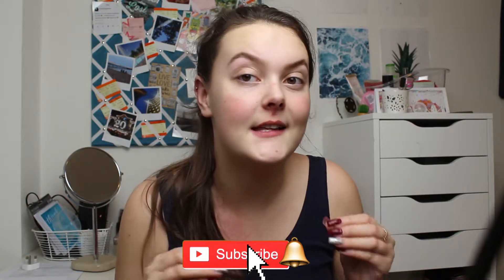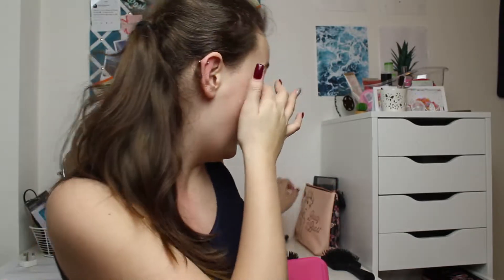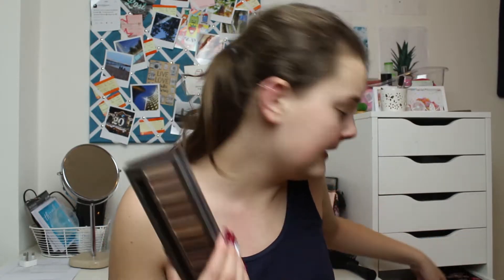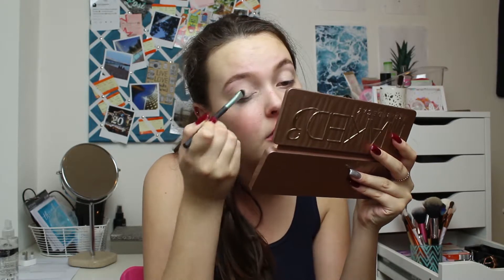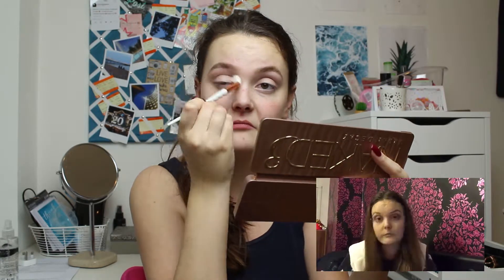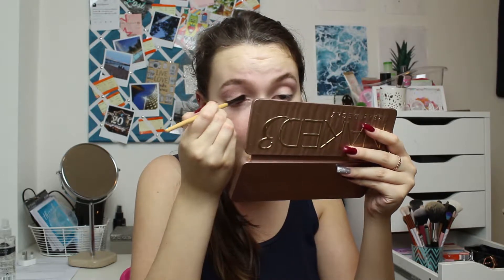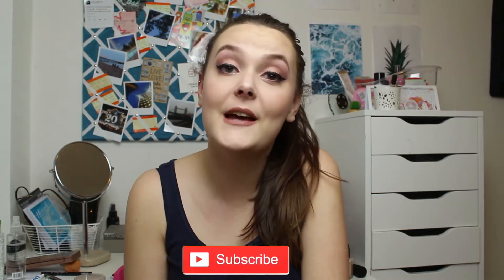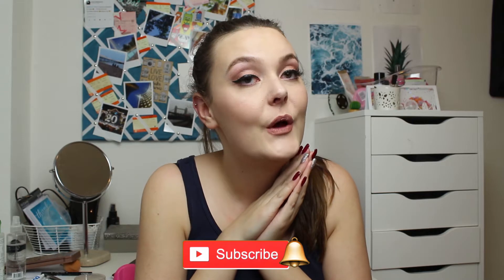I TRIED FOLLOWING MY OWN MAKEUP TUTORIAL FROM 2015?!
So i tried following an old tutorial of mine and this is how it turned out *sigh* the title was smokey silver eye does this look silver to you?!

♡Have a Chit Chat ♡

♡FAQ♡

How old are you? 17 my birthday is 14th of October
What do you film and edit with? Adobe Pro & Canon 1300 D